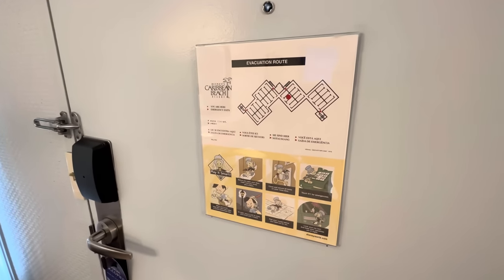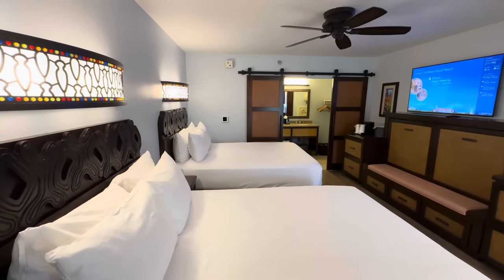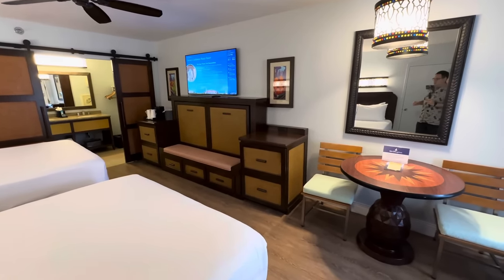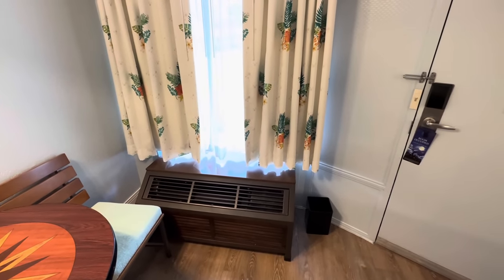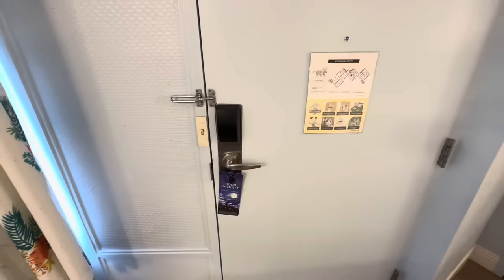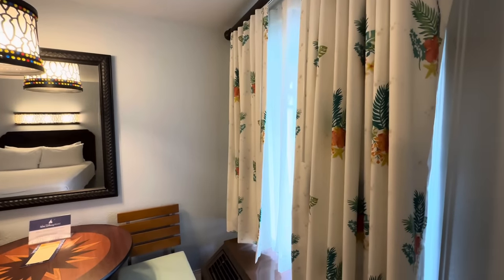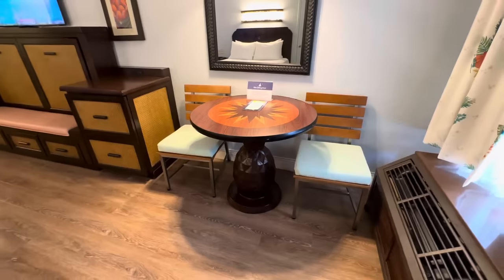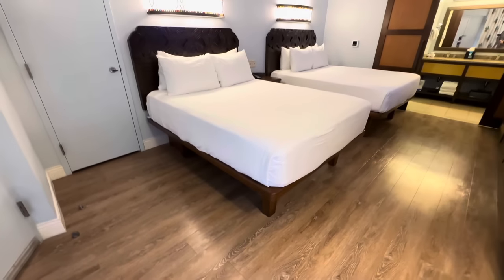Remodeled 2023 5th Sleeper Hotel Room Tour - Disney’s Caribbean Beach Resort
Disney's Caribbean Beach Resort unveiled new rooms after a remodel, and we decided to see what all the changes looked like.  Join us for a full room tour of a 4th sleeper room type.

🏰 A Disney fan’s hub for all Walt Disney news today!

If you’re looking for exclusive Disney news or want to experience the inside of the Disney parks, then you’re in the right place. The magic is just a click away! 🚀

For over 16 years, WDW News Today has been your go-to for all things Disney – news, podcasts, radio, and video. We've had a blast sharing our love for Disney, and it's all thanks to our dedicated audience that we're now the best website for Disney Parks News worldwide.